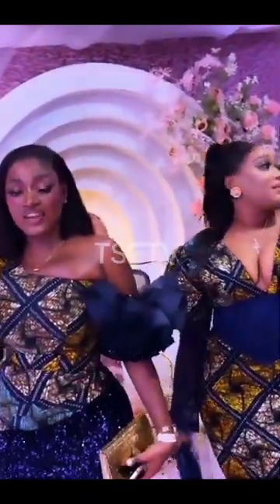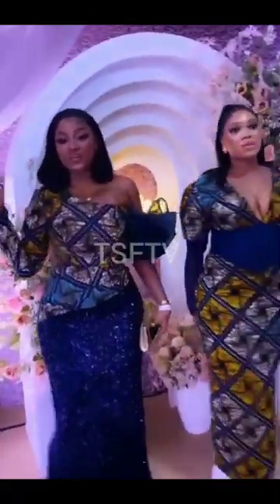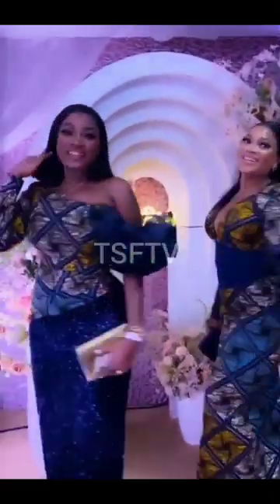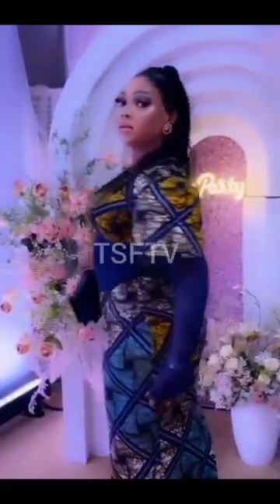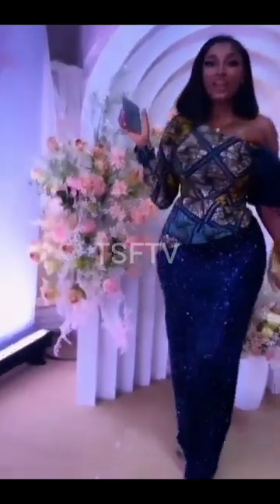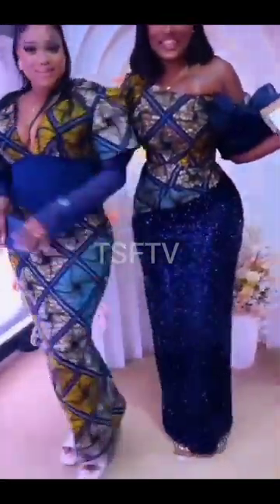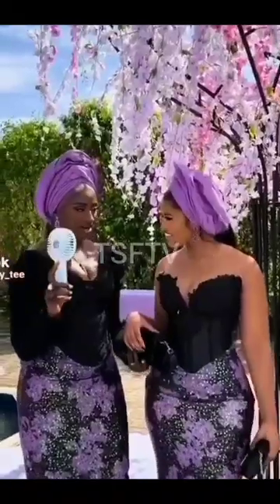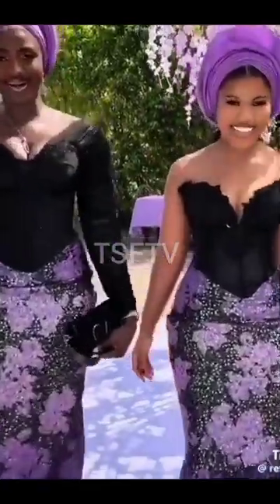Beautiful Asoebi Style Inspiration For Ladies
4 Ways To Support and Say Thanks To The Channel